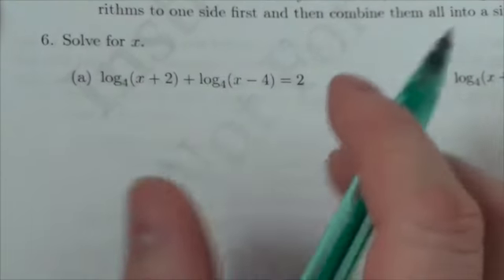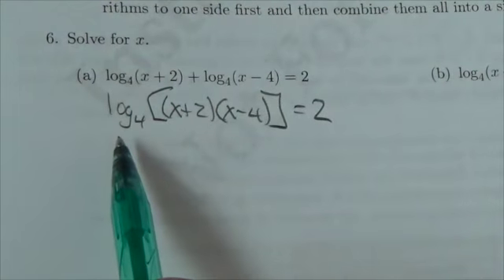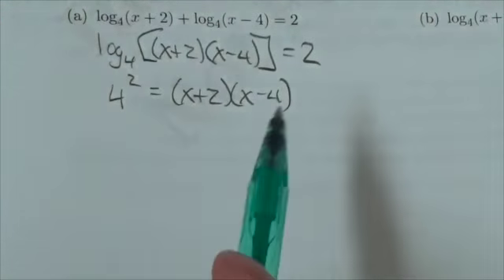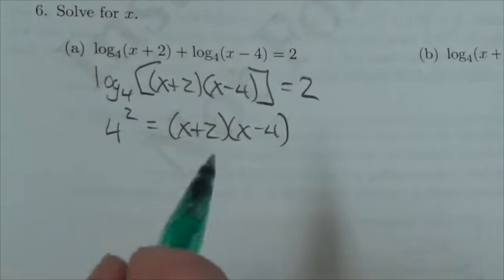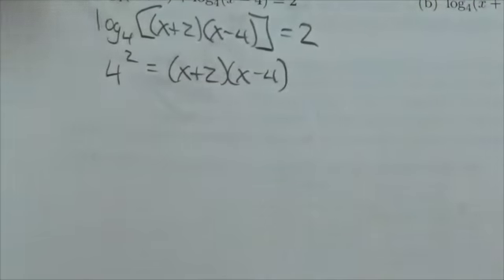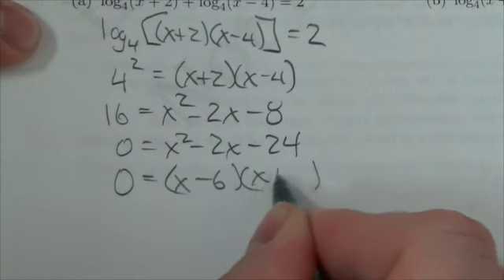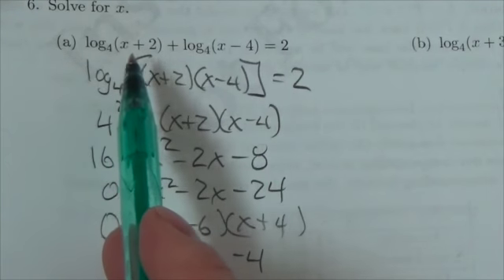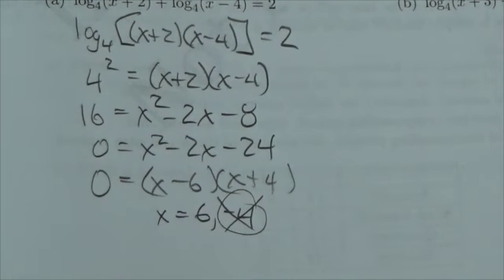Diploma Prep Logarithms #5.6a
This is about solving a logarithmic equation.